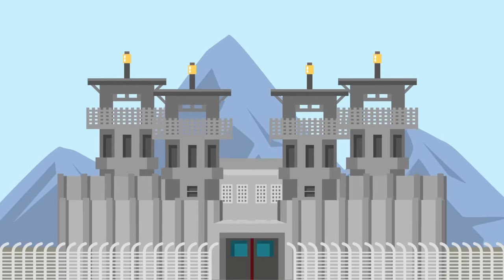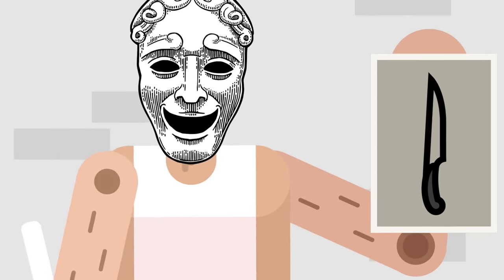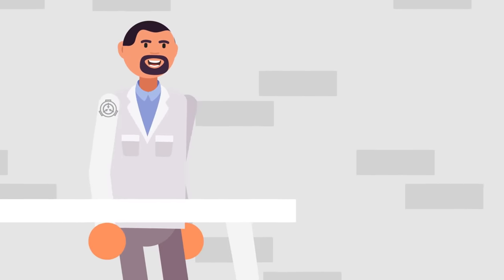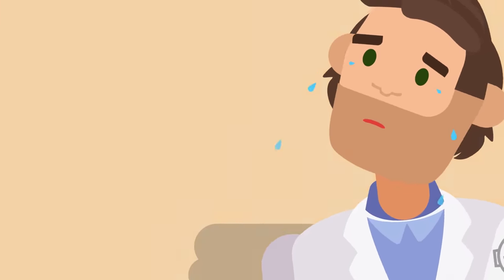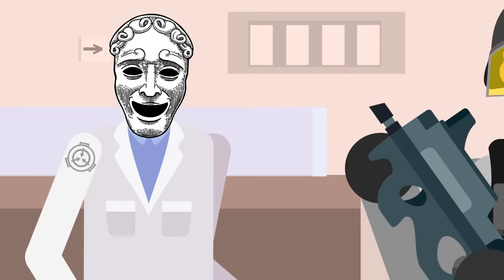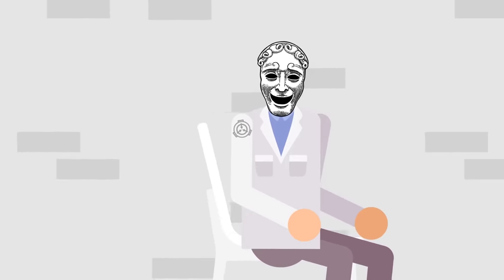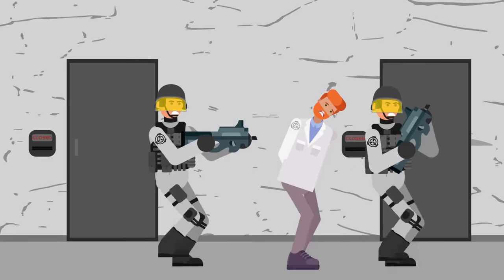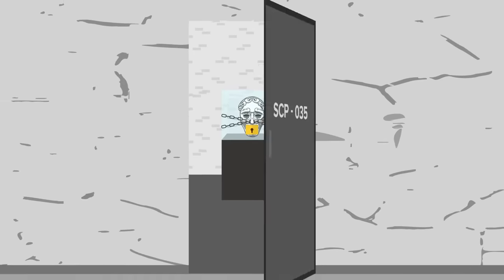SCP-035 - The Possessive Mask (SCP Animation)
SCP Explained brings you an SCP Foundation anomaly SCP 035 also known as The Possessive Mask.
SCP 035 is an anomaly also known as The Possessive Mask. SCP-035 appears to be a white porcelain comedy mask, although, at times, it will change to tragedy. In these events, all existing visual records, such as photographs, video footage, even illustrations, of SCP-035 automatically change to reflect its new appearance.

Original Authors:
"Possessive Mask" based upon “SCP-035" written by Kain Pathos Crow